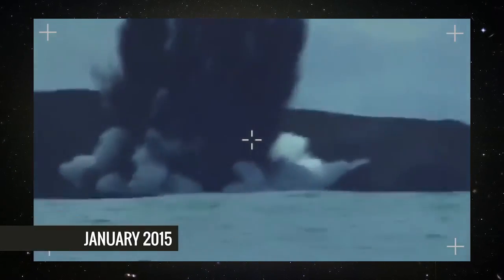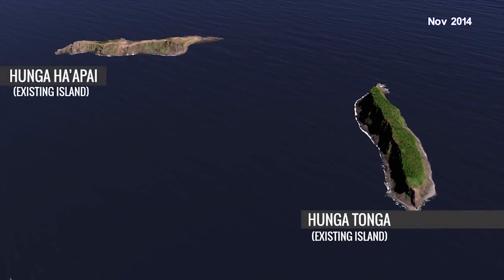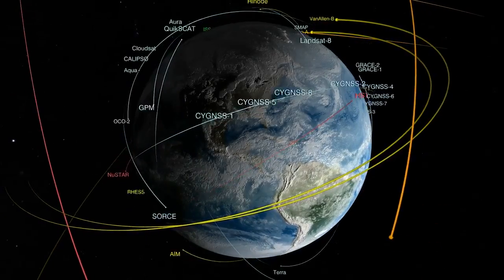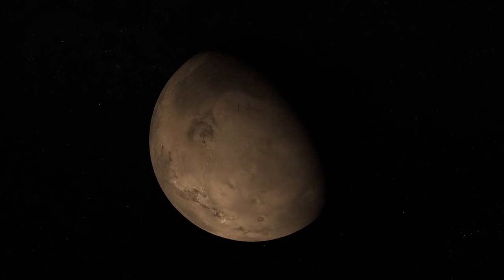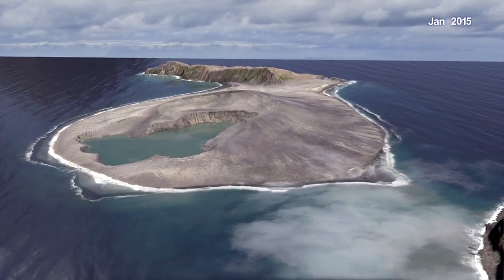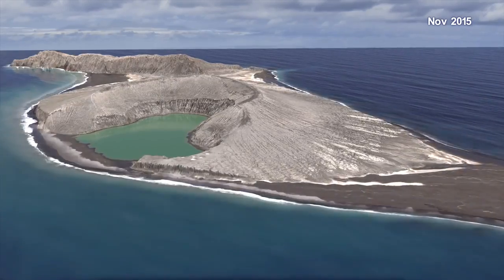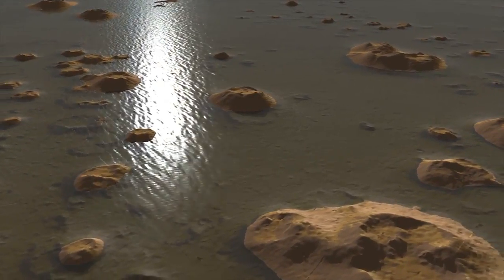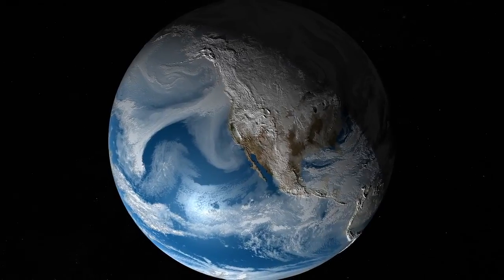How Hunga Tonga's volcanic island could provide insight on Mars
The evolution of the Hunga Tonga-Hunga Ha'apai volcanic island could help humans understand how small volcanic landforms were created on Mars formed.  This video was produced prior to the eruption in January 2022 that decimated the island.